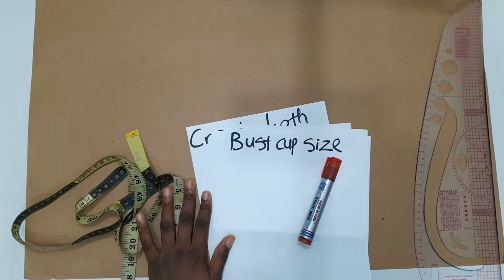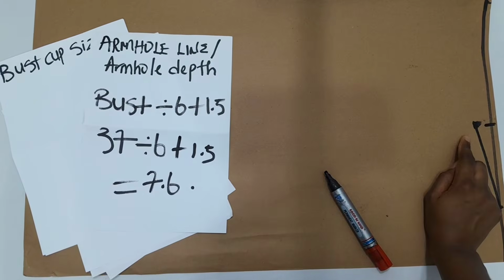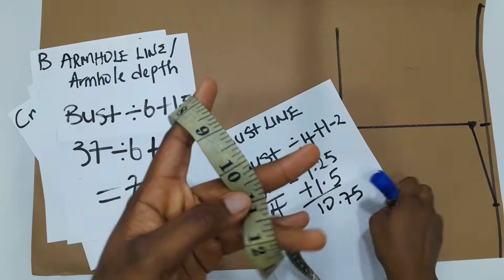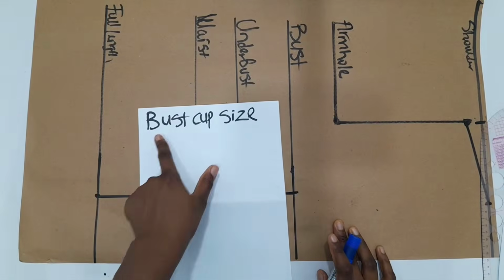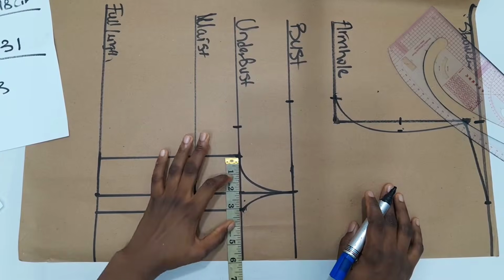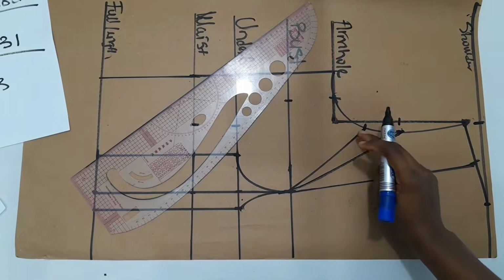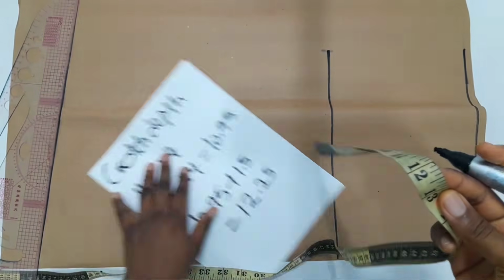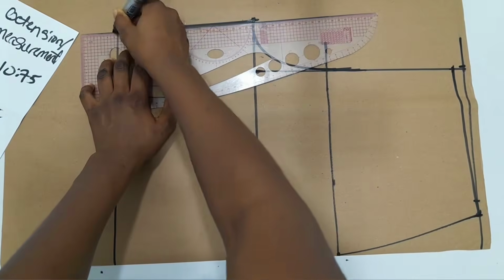Basic Sewing Formulas And Calculations For Beginners: Armhole, Crotch And More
In this video, I'll show you how to calculate basic Sewing Formulas even when you forget to take full body measurements. learn how to find your armhole depth,  Crotch Depth, Crotch extension, bust span, etc using simple Formulas  that are perfect for both beginners and advanced sewists.